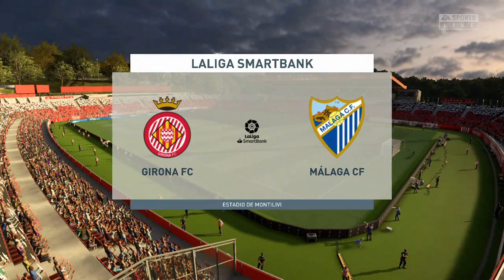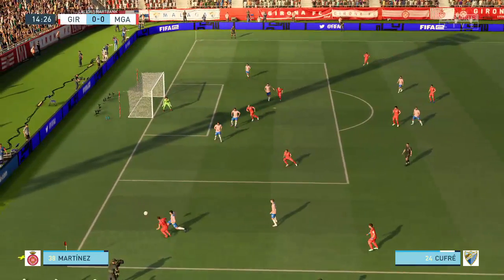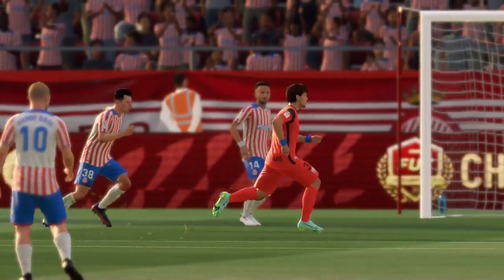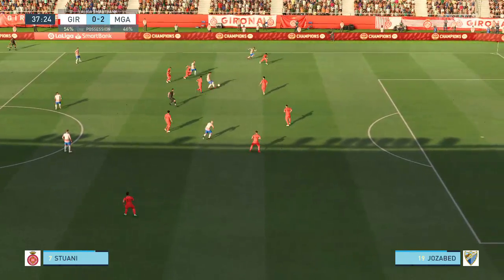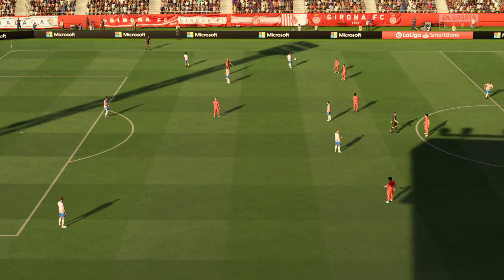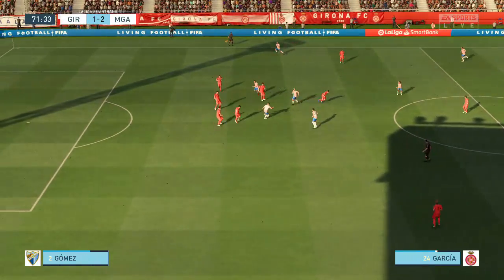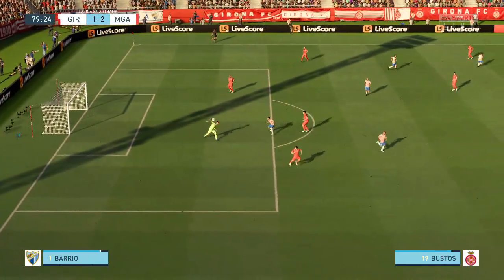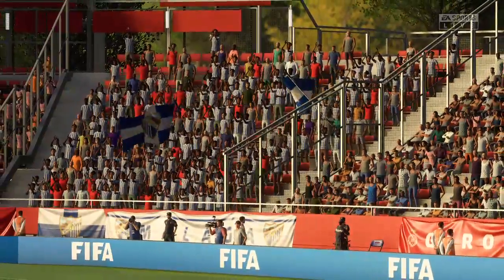⚽ Girona vs Malaga ⚽ | Segunda Division (01/04/2022) | Fifa 22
A simulation of the upcoming match in the Segunda Division, Girona vs Malaga.

 Girona vs Malaga - Segunda Division (01/04/2022) - All Goals & Extended Highlights
 Girona vs Malaga - Segunda Division (01/04/2022) - Full Match